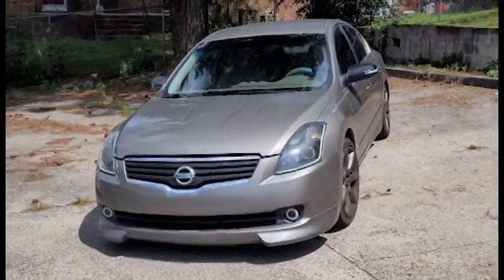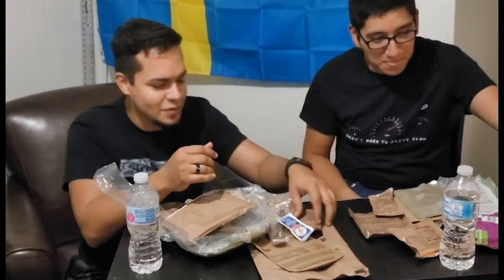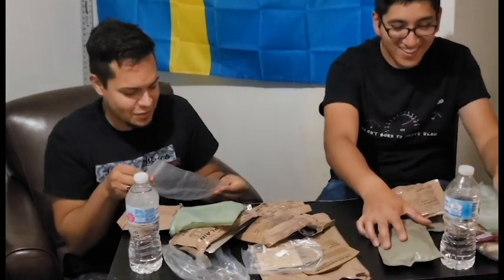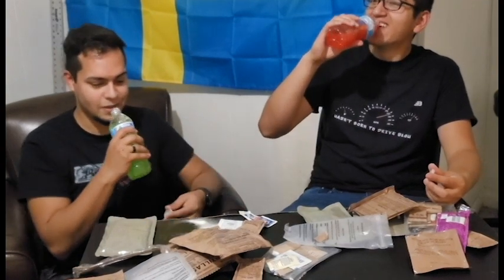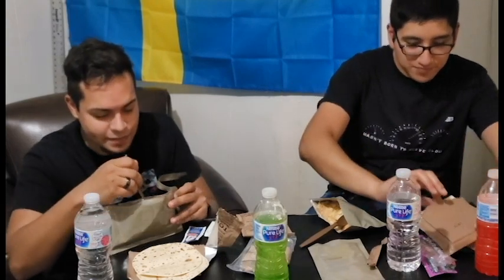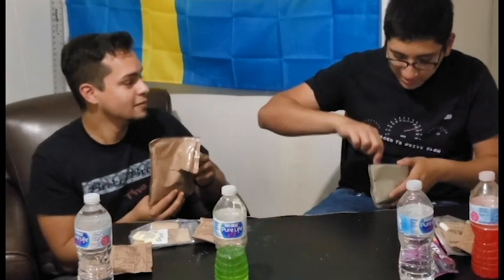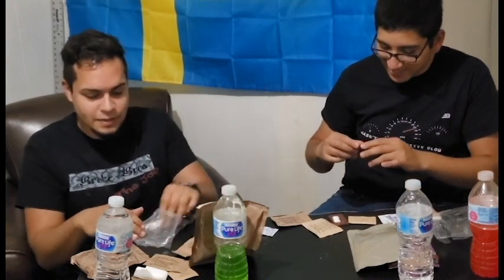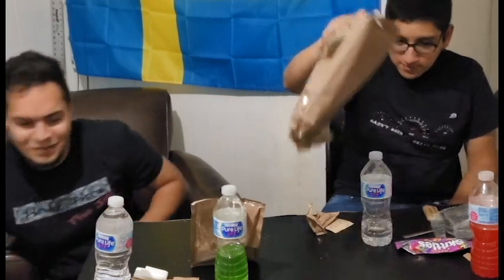Trying MRE's! Honda project??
In this video we try some MRE's and tell you about our latest activity

If you need any Logos or designs check out Vivid Illusions